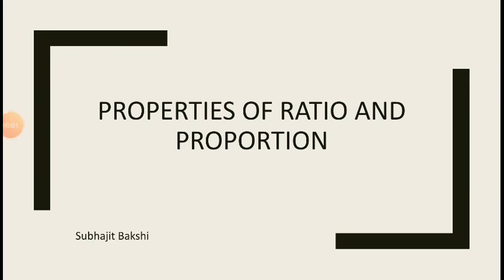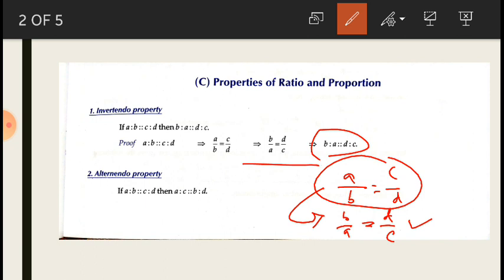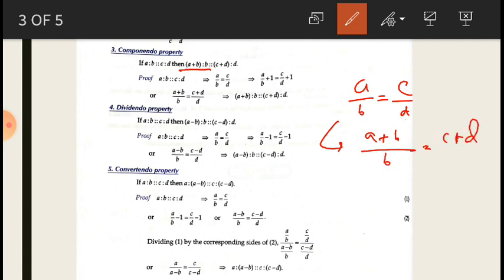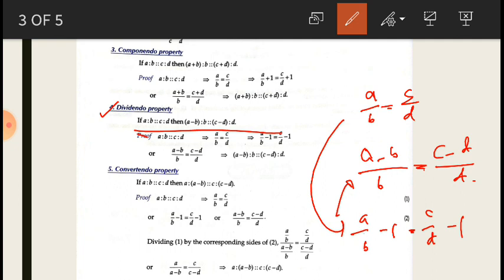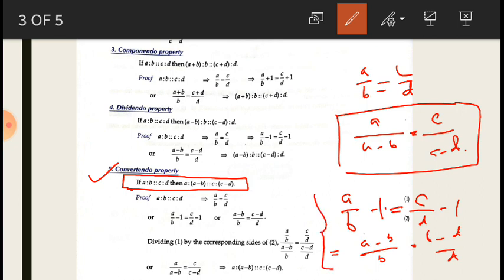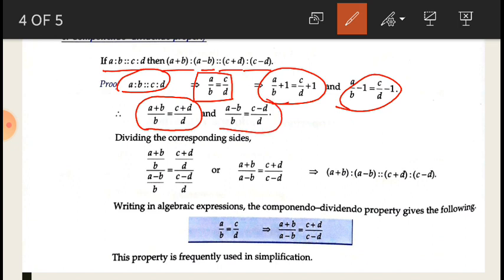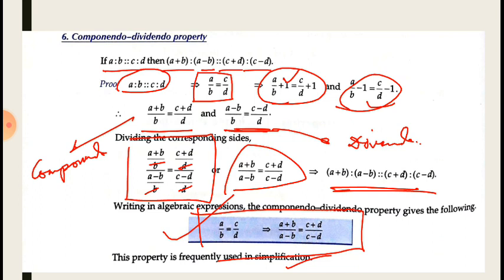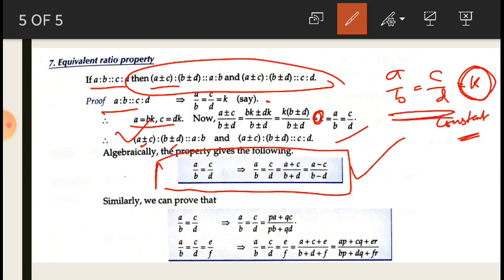Proportion properties part 1.